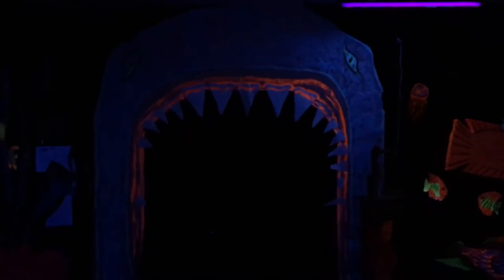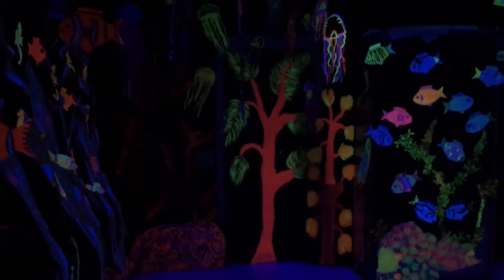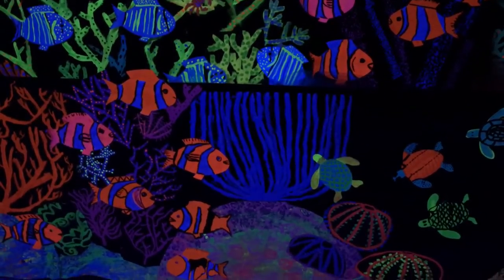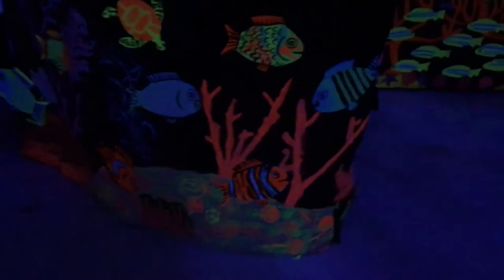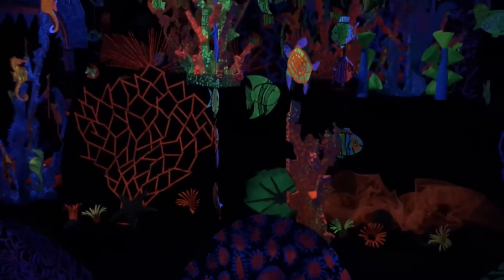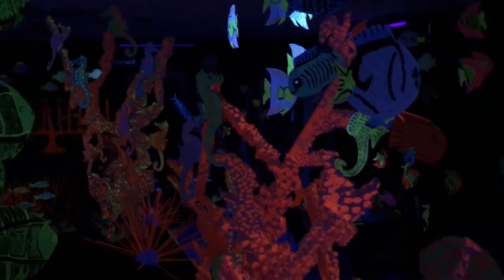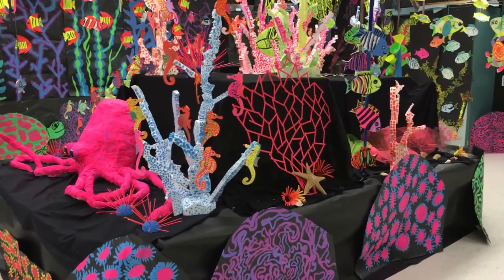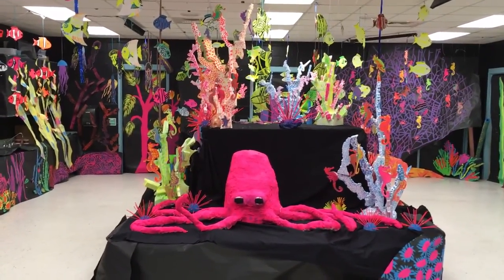Black Light Under the Sea Art Show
I am a certified K-12 art teacher of 34 years, and I created this channel to share with you some of my most favorable and successful art lessons. What I am teaching the children in the classroom is here for you to use at home or in your classroom. If you sign up as a Patron, you will have access to the worksheets I give my students, art examples, black line examples, and any scaffolded worksheets I use to help learners of all abilities. Most of my content integrates core curriculum standards into fun art projects for all ages. I Hope you enjoy my lessons, as much as I enjoy making them for you!